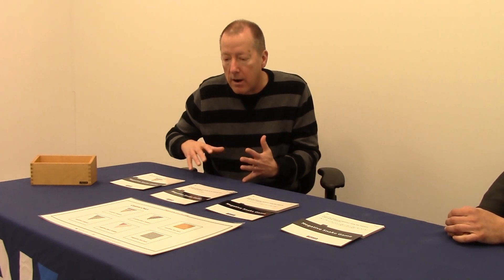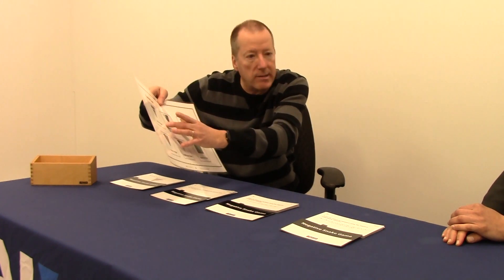Negative Snake Game (Task Cards) | Alison's Montessori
Rob Keys has been involved in Montessori education for over 35 years as a teacher, administrator, consultant, teacher­educator, and presenter. He has presented at AMS national and regional conferences, written for Montessori Life, and has served on MACTE and AISNE evaluation teams. Rob has been a teacher­-trainer with Seacoast Center since its inception in 1992, and founded Beyond The Mountain, a non profit organization that provided material and training in Haiti.  He has trained teachers at public and private schools in the United States, as well as South Korea, Ghana, Shanghai and Indonesia.
And a link to the book

Follow the Child shares essential Montessori concepts in a style that reads like a conversation with a friend over coffee. In exploring the themes and practices of this well­-integrated approach to childhood education the author surprises us with obvious and the not so obvious, the misconceptions and history, as well as an exploration of its vast, integrated curriculum and overall themes. Comprehensive in its approach, it’s written in a style accessible to all with interest in the complex simplicity of children.

The set of task cards consists of 35 cards divided into four sections. Each card contains a control for errors on the back. The cards should be used with the help of an adult with non-readers. You will love working with our task cards and see the positive impact that they have on your learners!

This excellent material will help children do individual work with the Elementary Negative Snake Game.